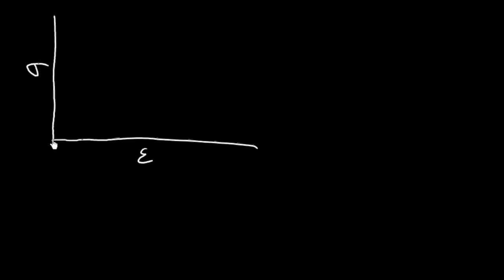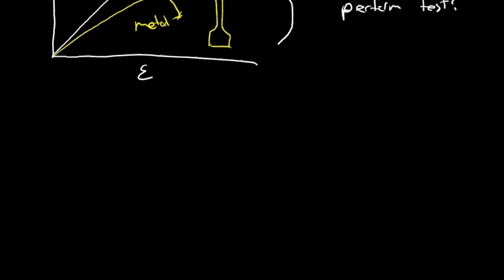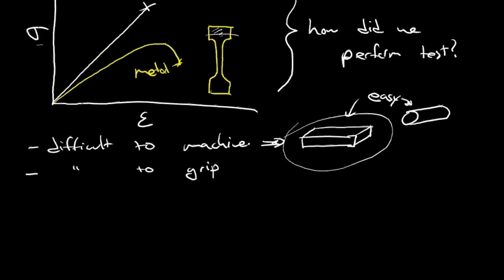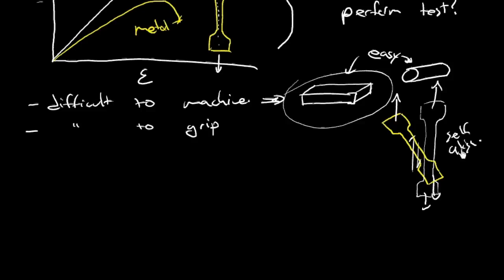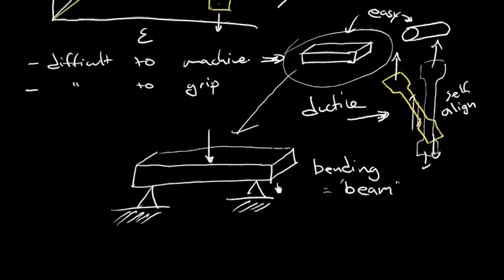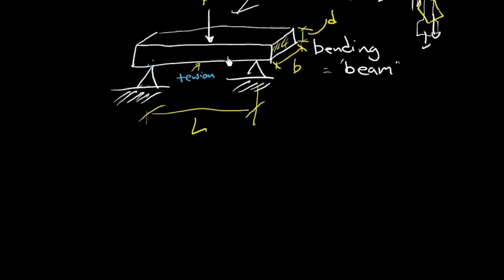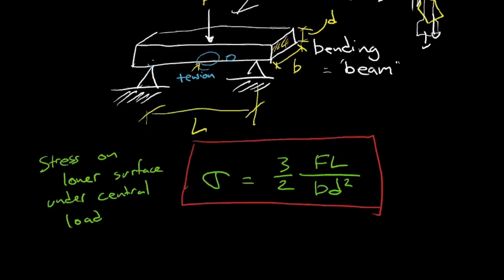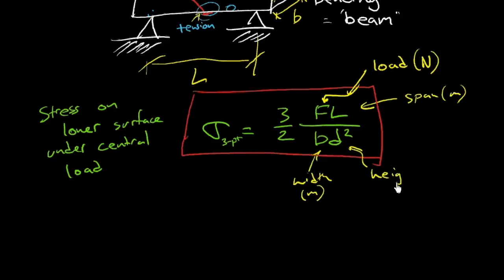Three-point bending for ceramics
This video is about Three-point bending for ceramics